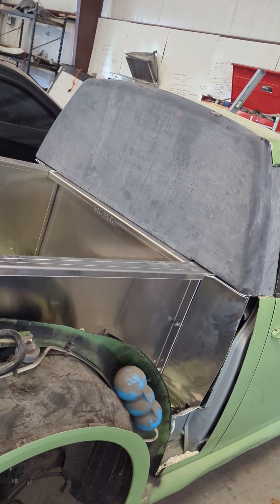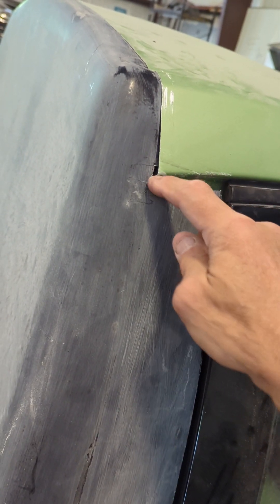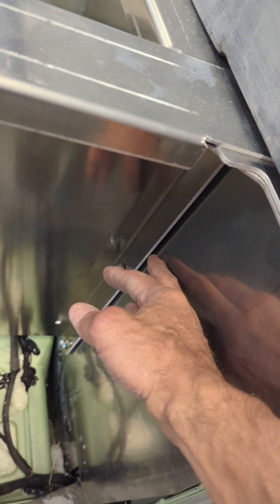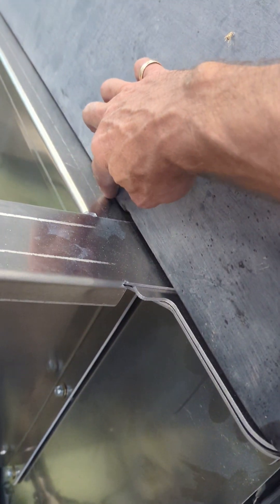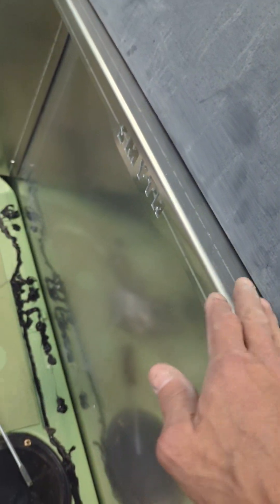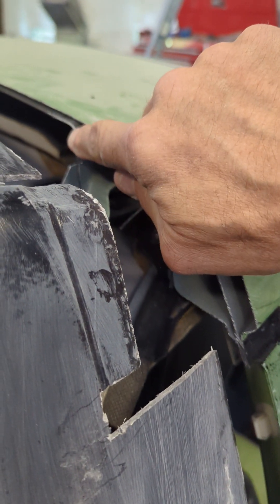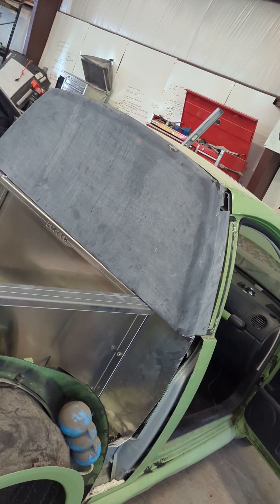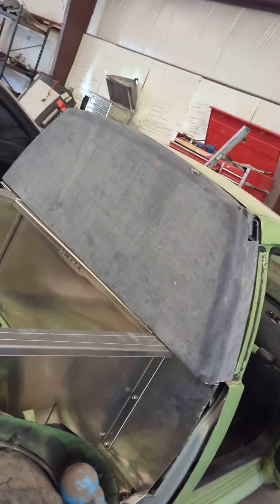Beetle ute rear window surround install tips.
Install the rear surround. Lift the front aluminum wall to meet it, and then finalize all of your mounting spots. A quick video reviewing the method I use.